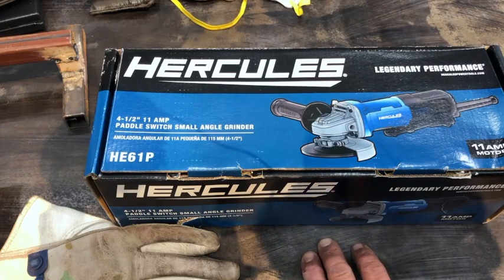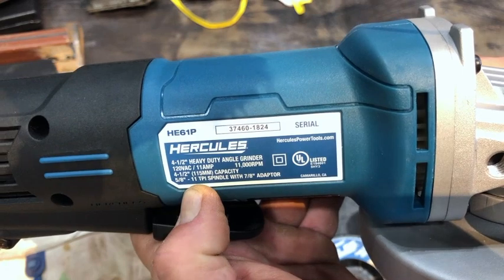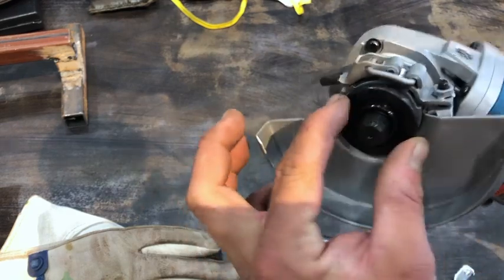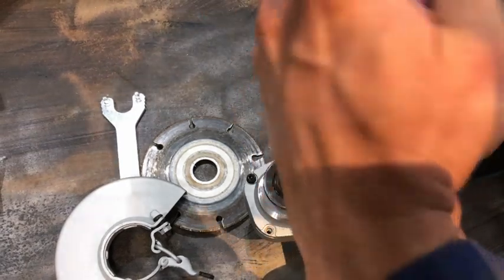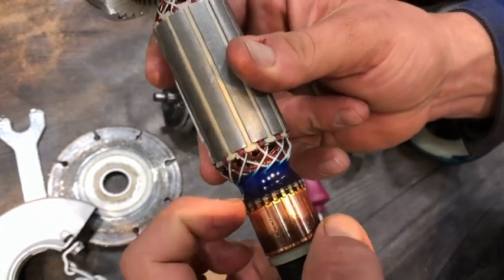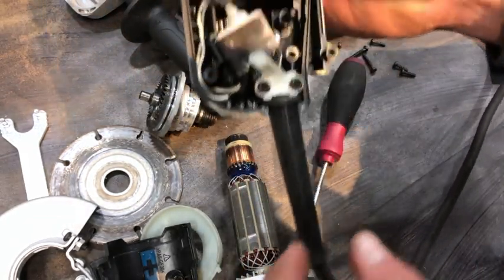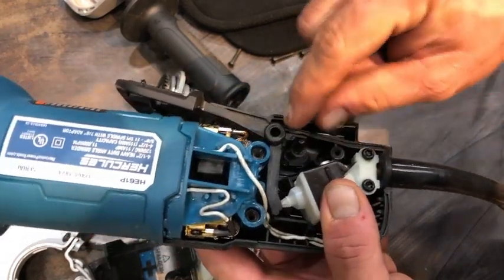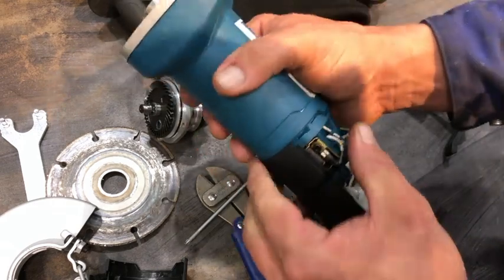Hercules 11 Amp 4 1/2 inch angle grinder review.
Hercules is a Harbor Freight "premium" brand the 11 Amp paddle switch grinder is designed to compete with the various 10-13 amp offerings from Dewalt, Milwaukee, and Makita.

In short, I like the grinder. However, at full price, its priced nearly identically to the Makita 10 amp. May as well have the real deal for that $.